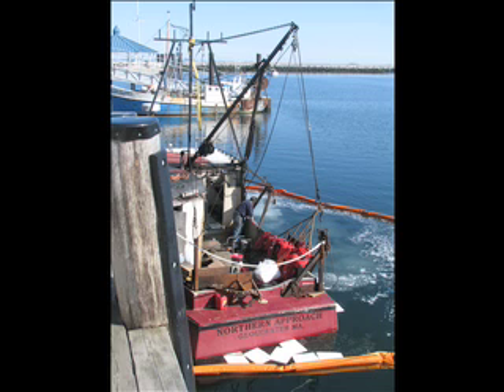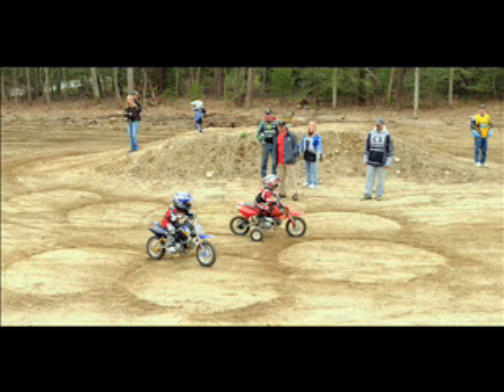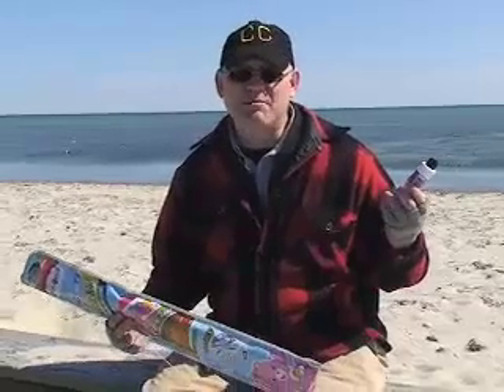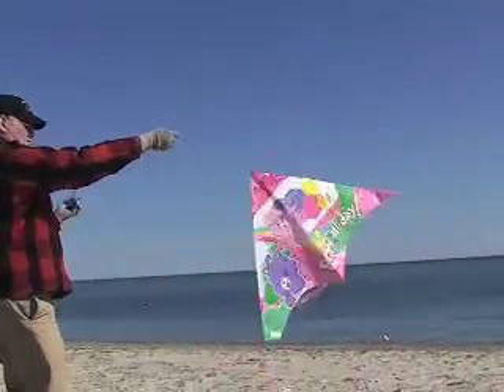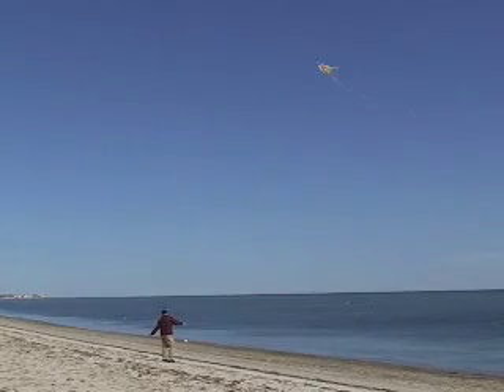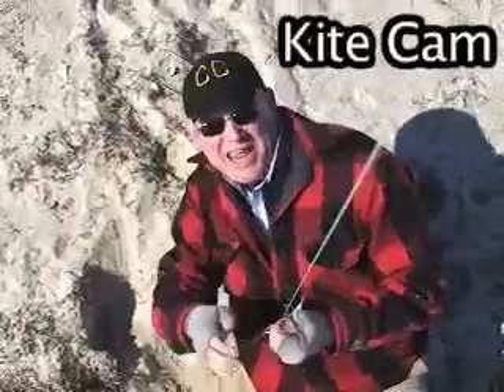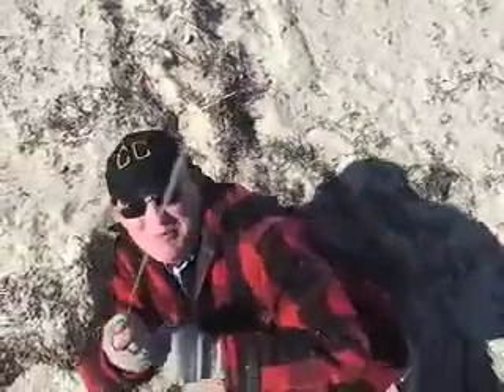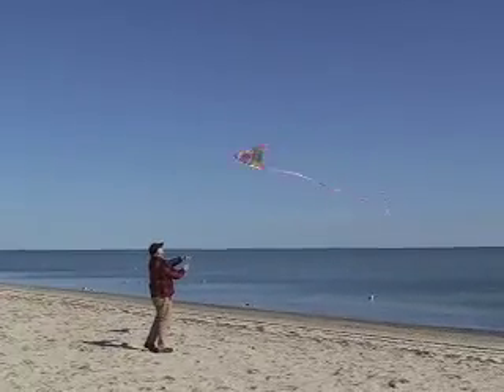Come fly a $3 kite with us on West Dennis beach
On today's CapeCast: We take to the air with a $3 kite that pays off with big fun, plus scalloper sinks, Yarmouth sips sunpower and dirt-bikers seek playground.